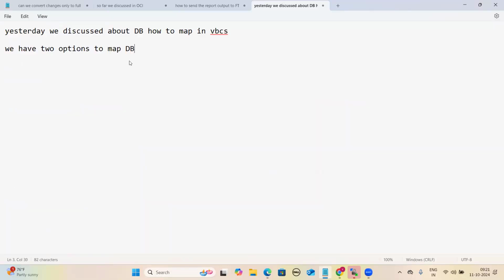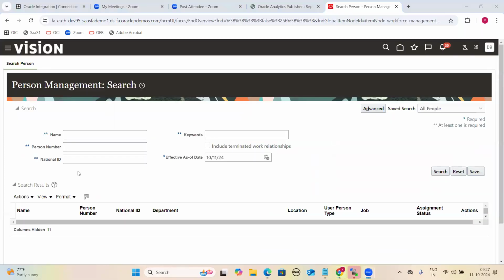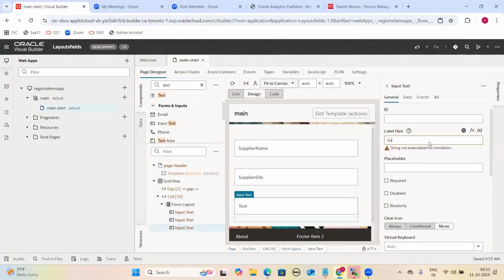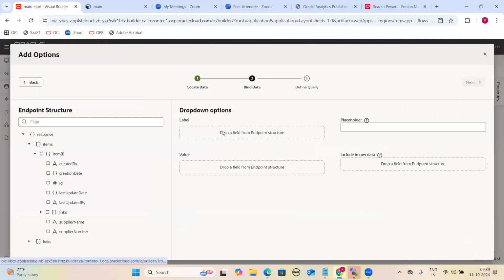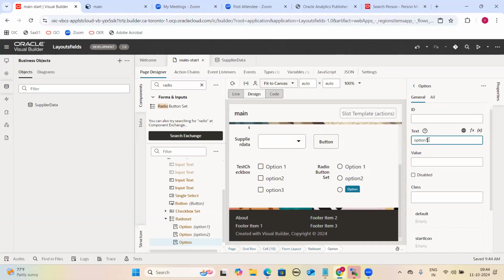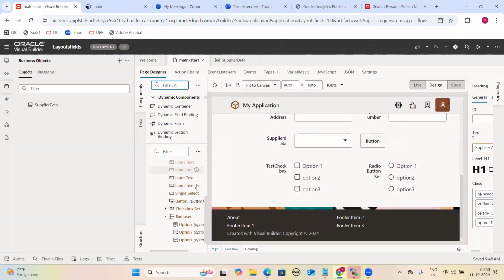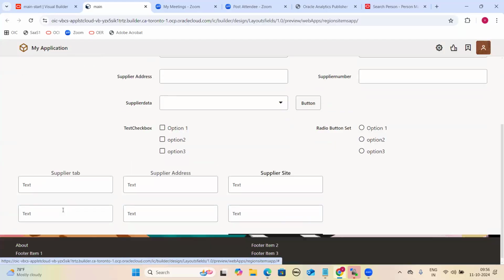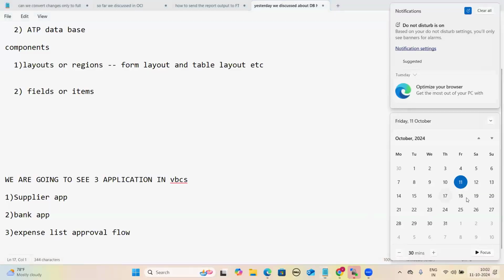Class107 VBCS October11th 2024 mp4 1